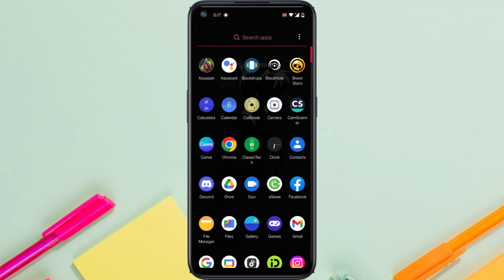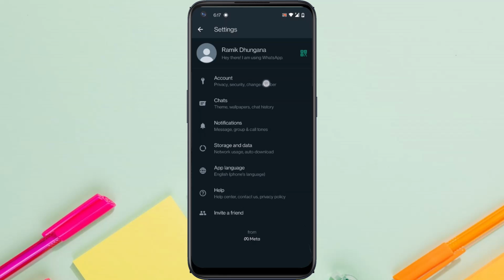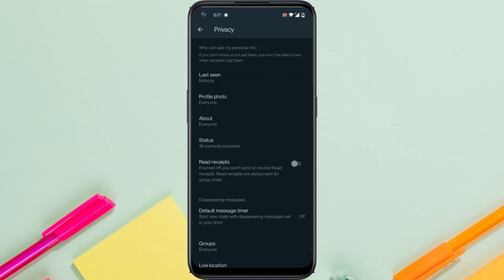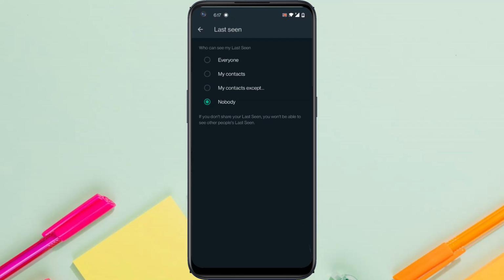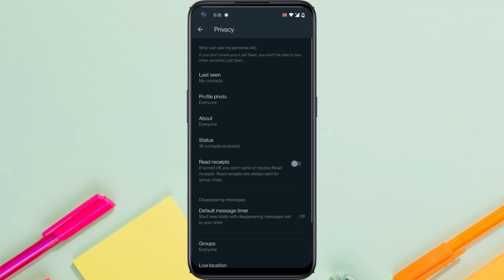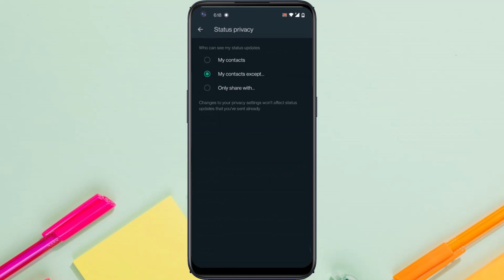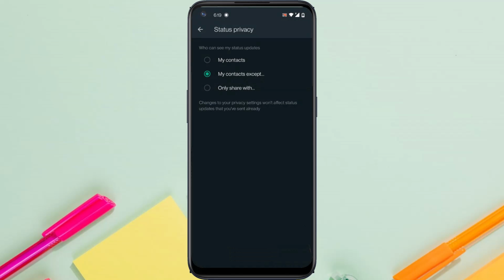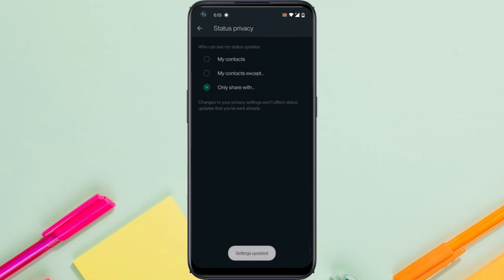How to Appear Offline on Whatsapp Even When Online | 2022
In this tutorial, I will guide you on How to Appear Offline on Whatsapp Even When Online.